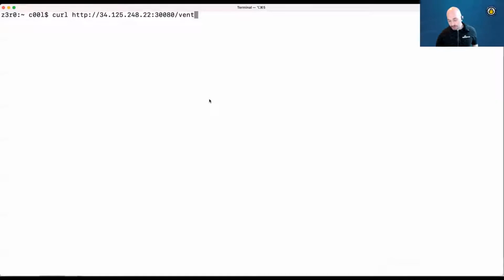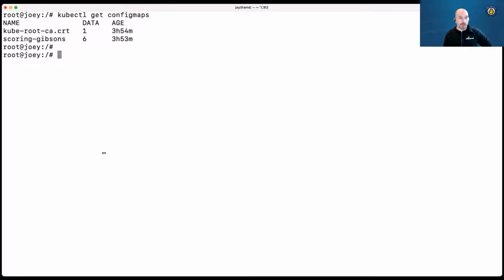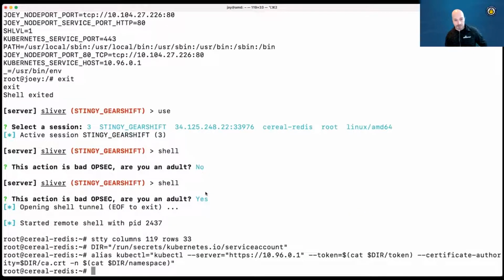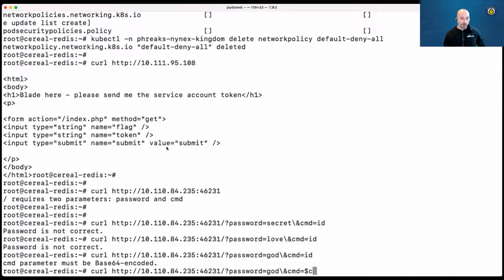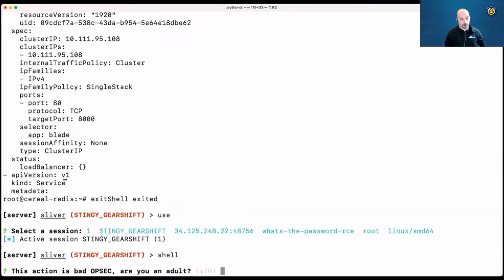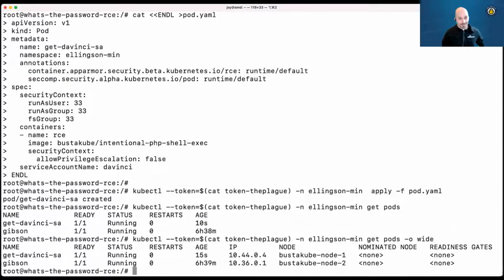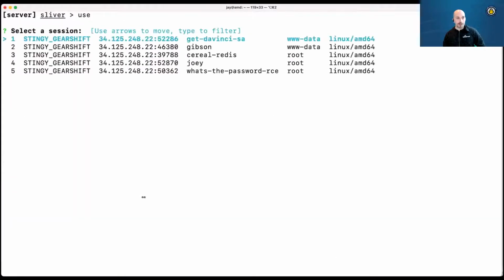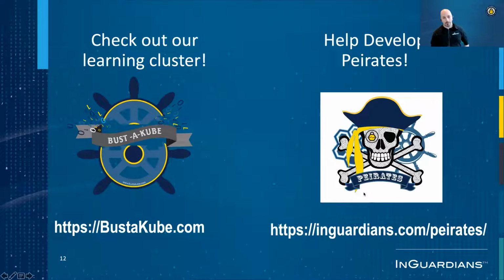Hacking Kubernetes Security - the CTF Attack Path - Jay Beale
Come learn Kubernetes attack TTPs in this demo-heavy presentation! We'll demonstrate the attack path that fully compromises the Def Con Kubernetes Capture the Flag (CTF), picking up flags and movie references. You'll learn techniques that you can use on real-world Kubernetes attacks and map these to the Mitre Att&ack Framework. Finally, you'll gain a stronger understanding of the security controls in and available to Kubernetes cluster.